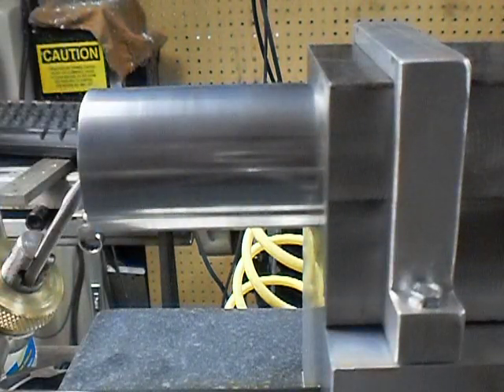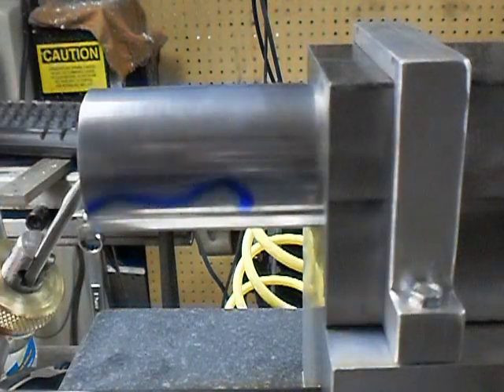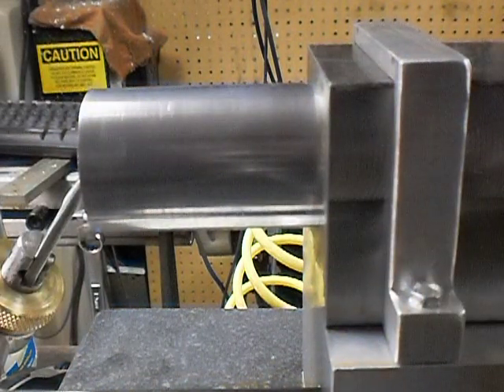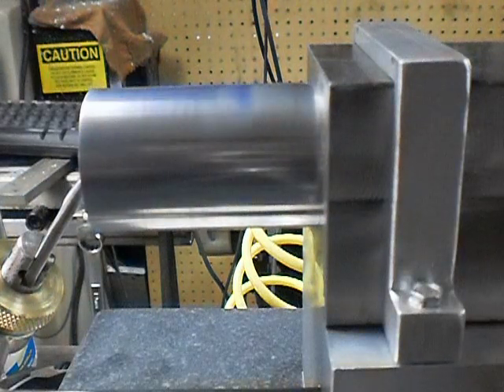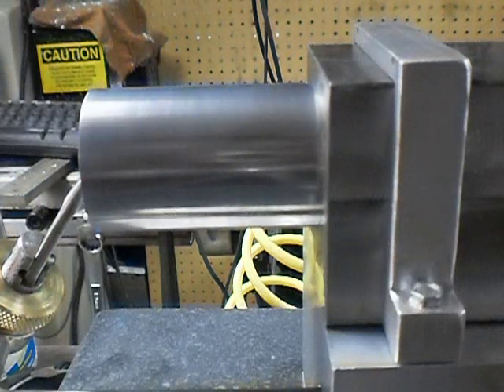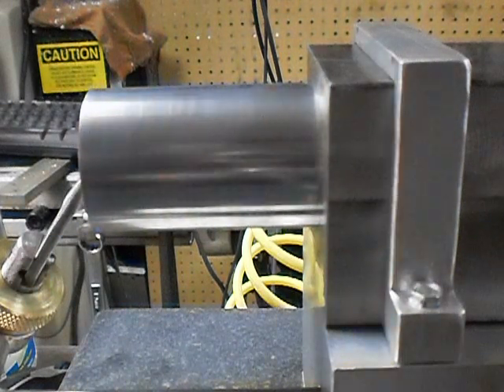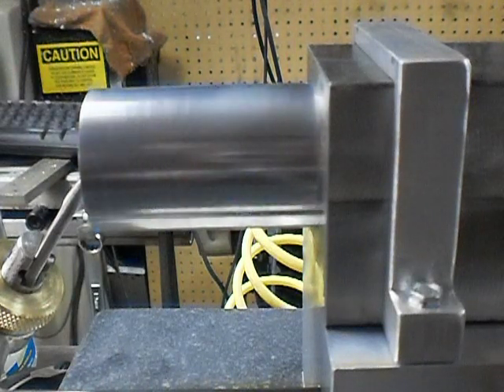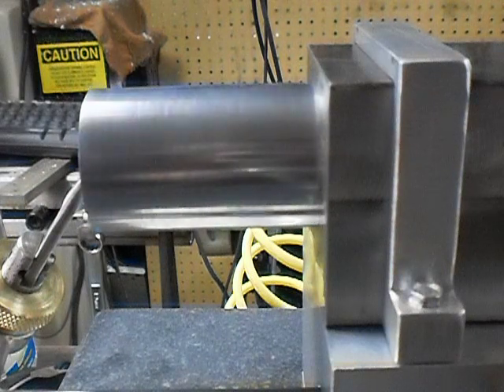floating tool holder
floating tool holder showing how mandrel is floating on air.